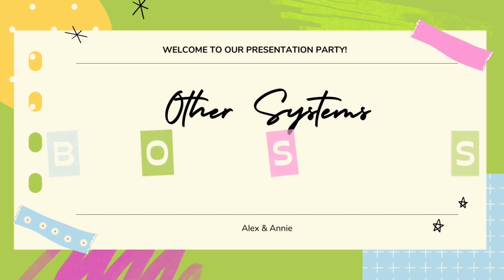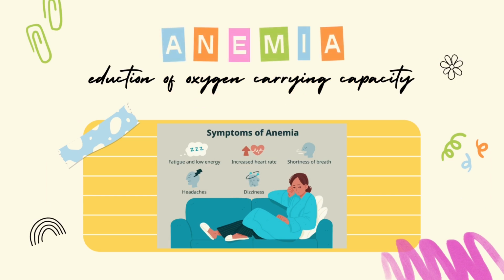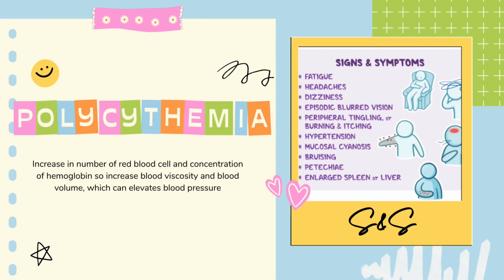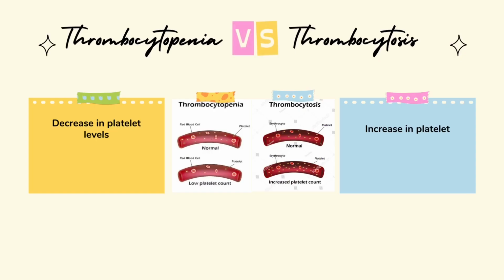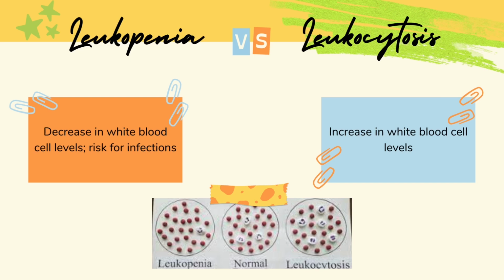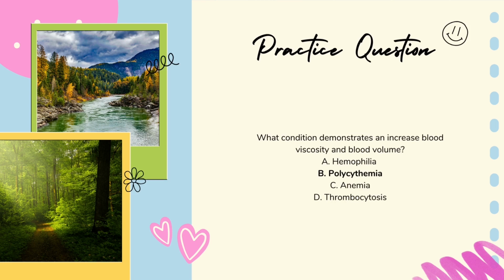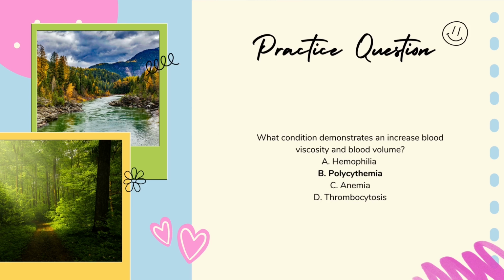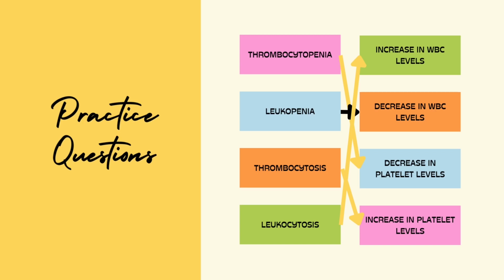Other Systems BLOOD DISORDERS with PRACTICE QUESTIONS!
Focusing on Other Systems again, we take a look at a limited list of different blood disorders.